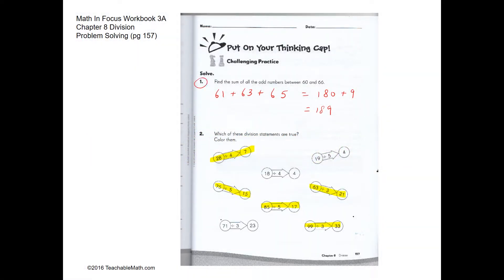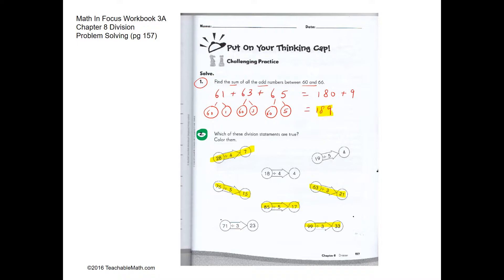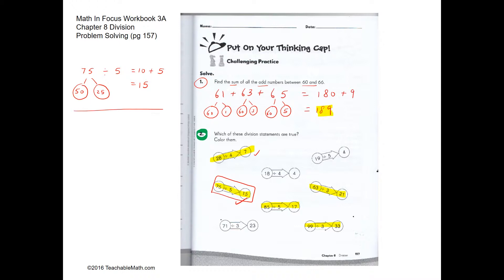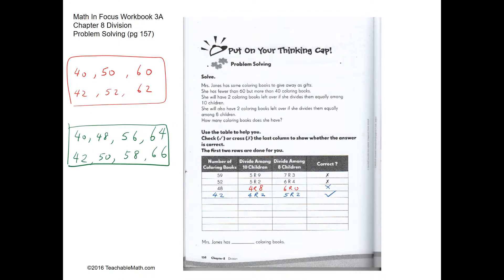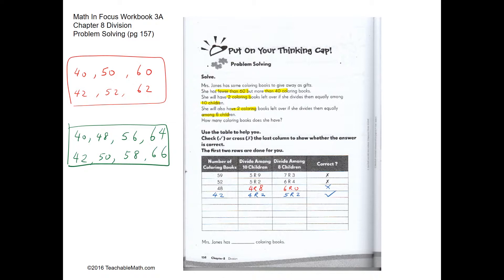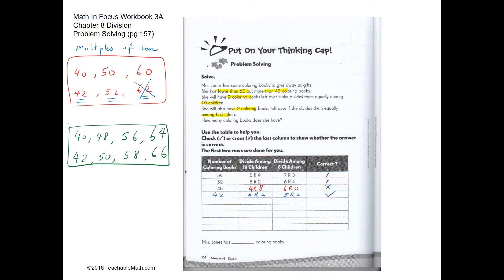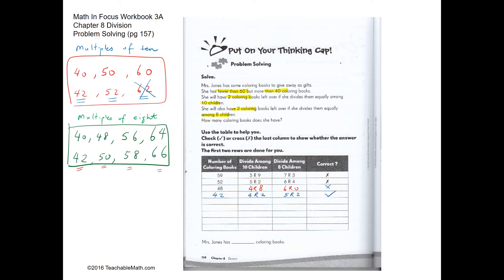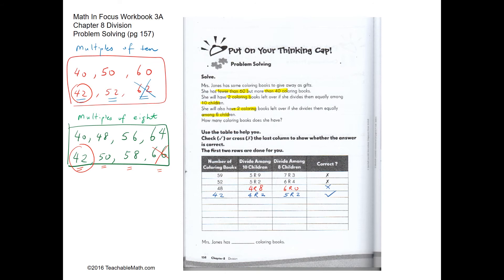MIF Workbook 3A Solutions Chapter 8 Division Problem Solving (pg 157-158)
Math In Focus MIF Workbook 3A solutions chapter 8 Division Problem Solving (pg 157-158).

For more video and other Singapore-based resources for 3rd grade, please